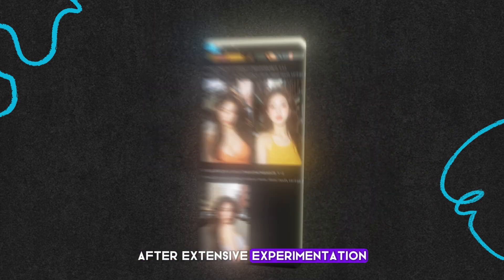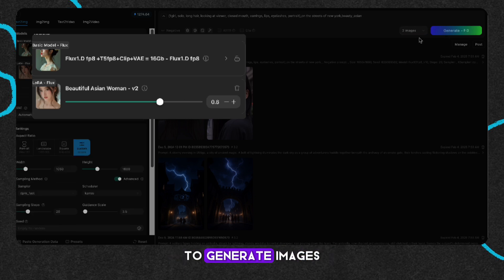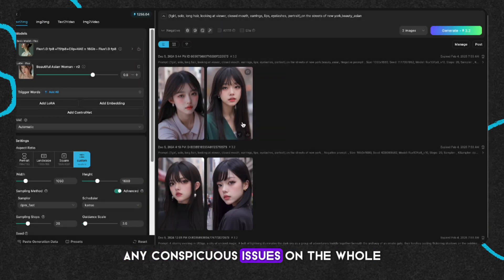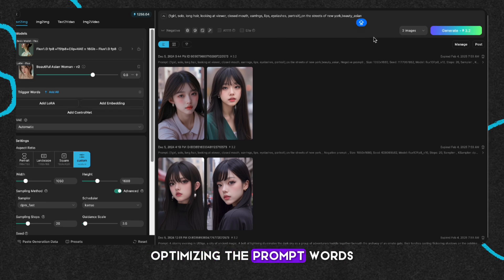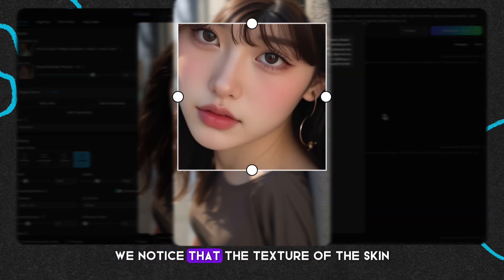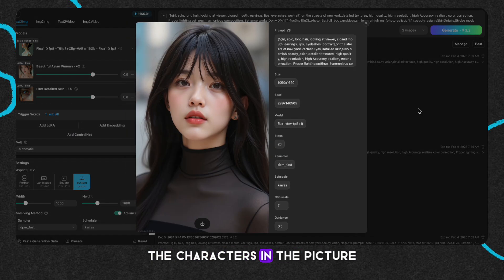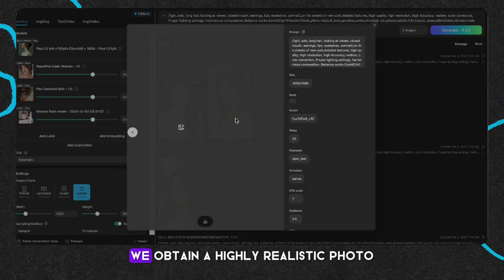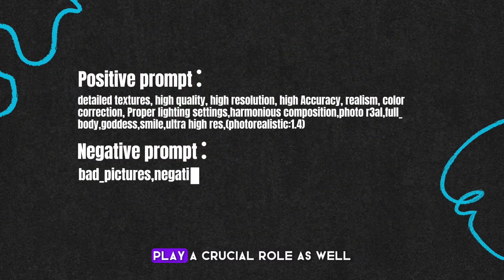AI or Real? Refuse to be recognizable as AI-generated. How can we make ultra-realistic pictures?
Rejecting images that can be instantly recognized as being generated by AI, the question then becomes: How can one create ultra-realistic pictures? Here is the most exhaustive tutorial on the entire web, providing detailed and step-by-step instructions.

The cue word mentioned in the video：
🔔Positive prompt:
    detailed textures, high quality, high resolution, high Accuracy, realism, color correction, Proper lighting settings,harmonious composition,photo r3al,full_body,goddess,smile,ultra high res,(photorealistic:1.4)

💡Negative prompt:
    bad_pictures,negative_hand_neg